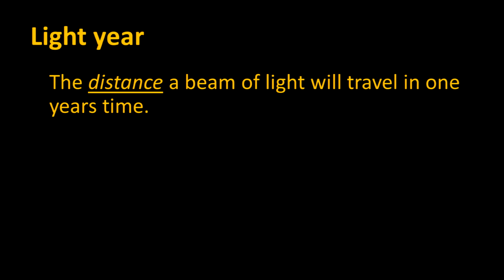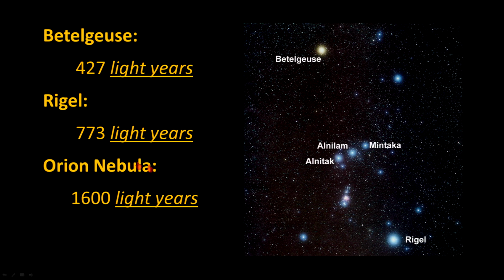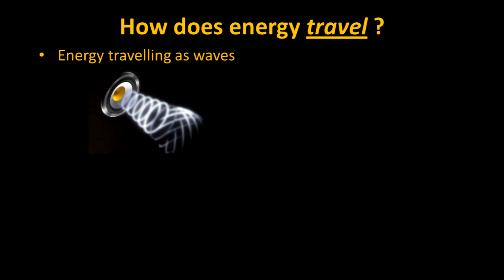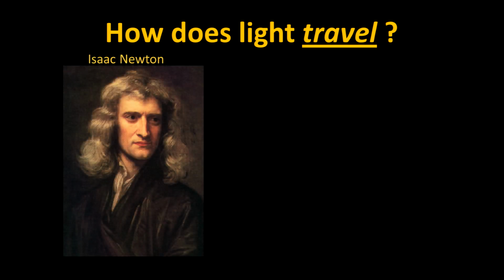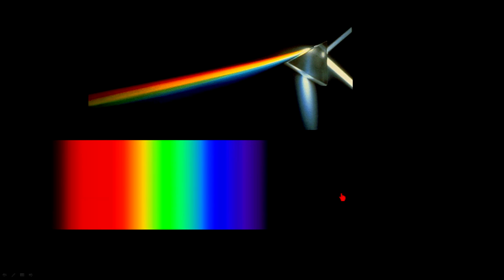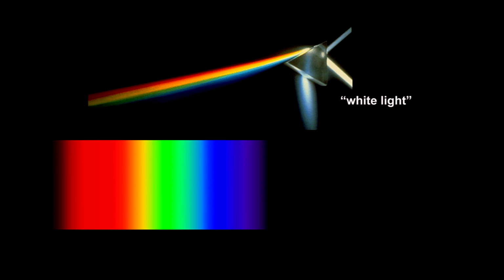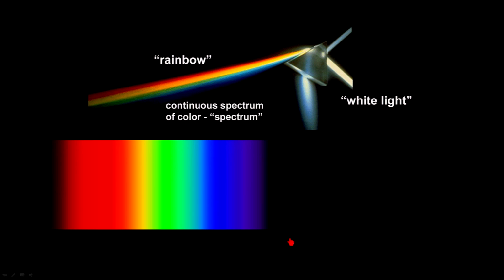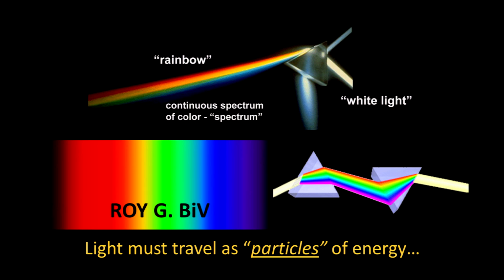Astronomy: Our Understanding of the Cosmos - Remote Measurements: Part 3